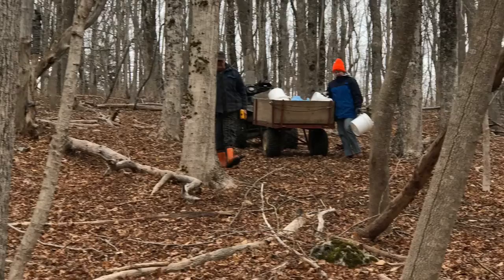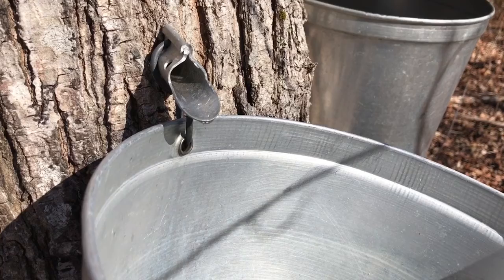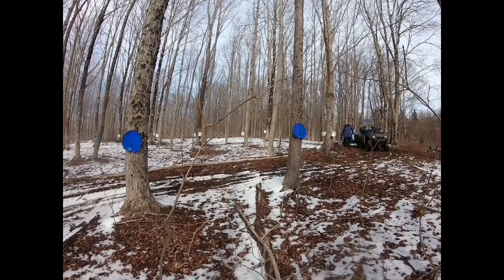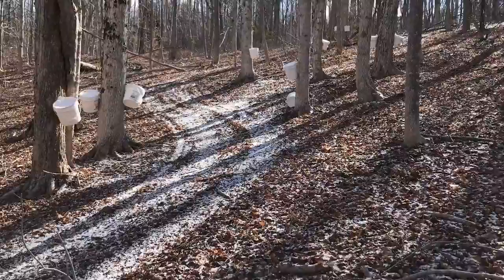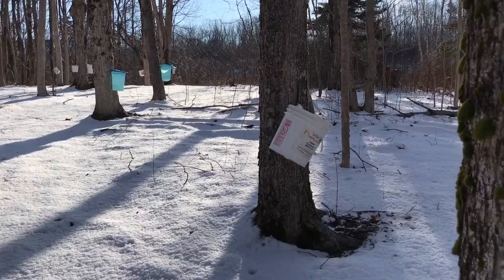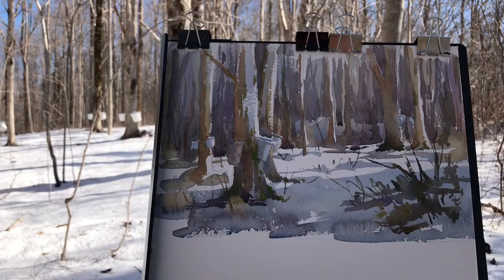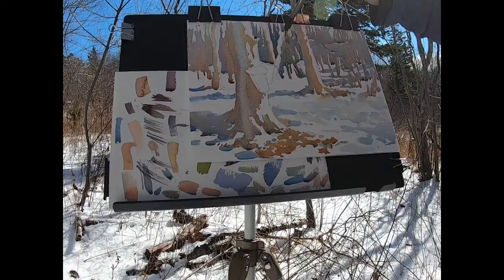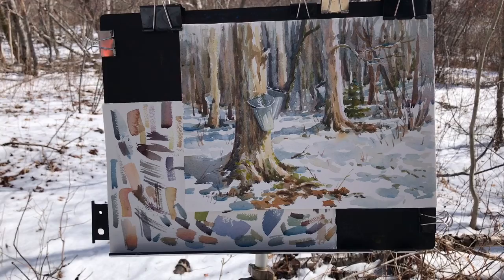It is Maple Syrup Season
Poppy Balser shares the process of making maple syrup, along with the view from her easel as she paints scenes from the maple woods where the syrup comes from.